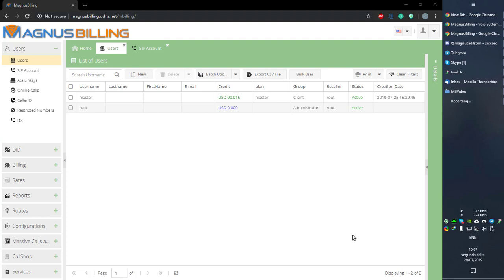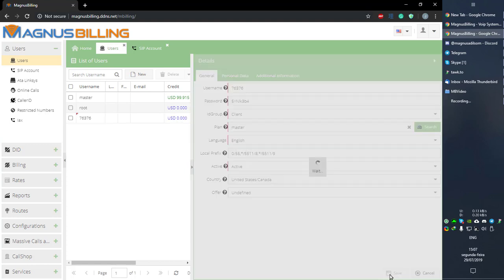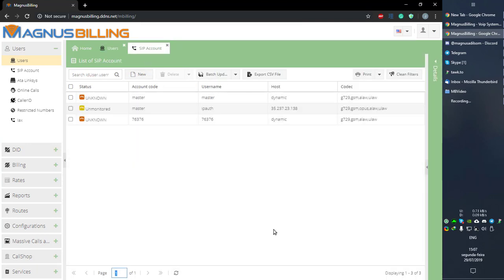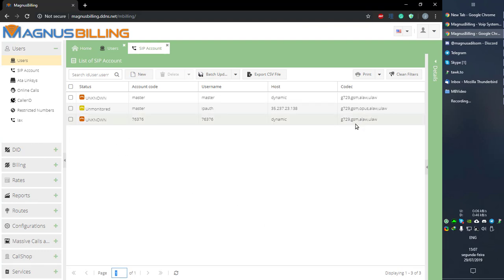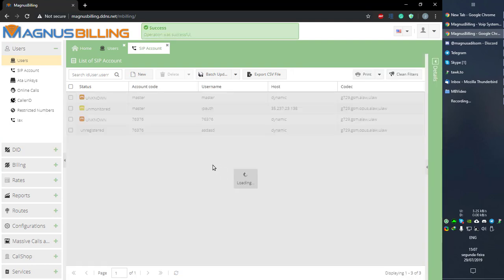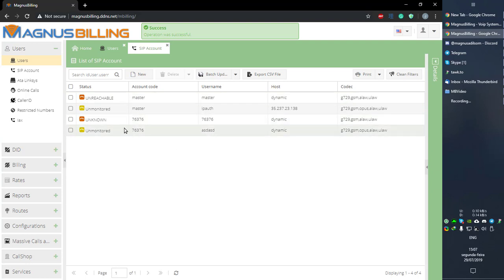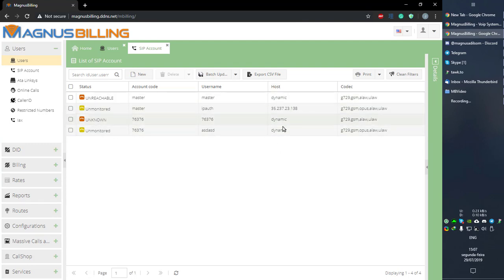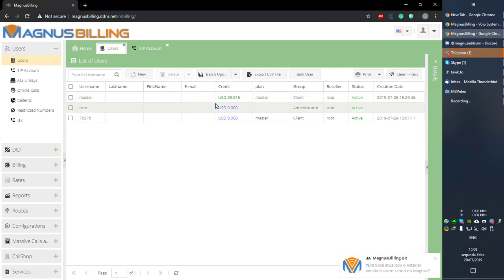How to create extra SIP Accounts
asterisk voip softswitch The MagnusBilling project was born in 2006 and was a commercial product until its 4th version. In 2015 the project became OpenSource in order to become even better with the help of other people and provide a great billing system for everyone. Since its first version, MagnusBilling Open-Source Billing System uses ExtJS, Yii Framework and Asterisk. Come take part in this incredible community!

Telegram: The MagnusBilling project was born in 2006 and was a commercial product until its 4th version. In 2015 the project became OpenSource in order to become even better with the help of other people and provide a great billing system for everyone. Since its first version, MagnusBilling Open-Source Billing System uses ExtJS, Yii Framework and Asterisk. Come make part of this incredible community!